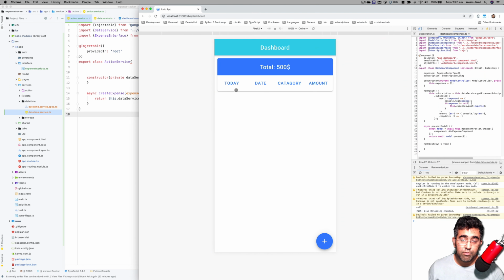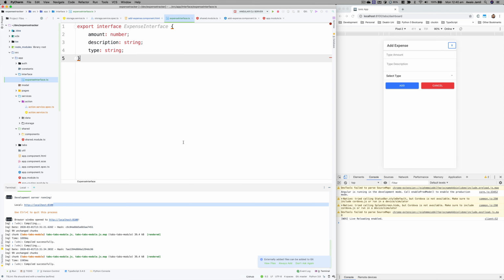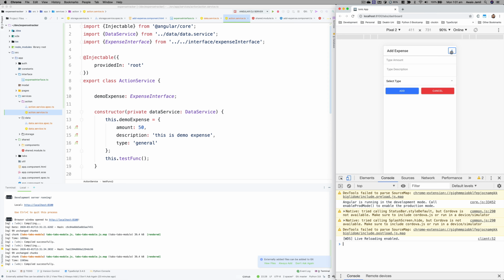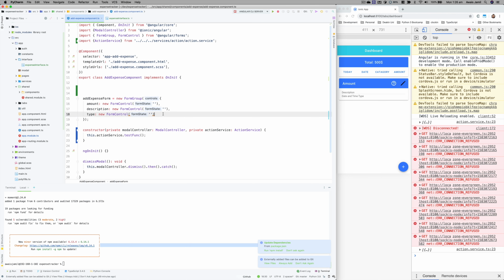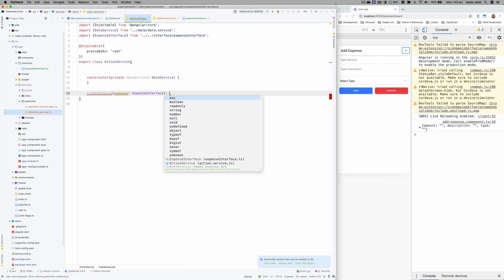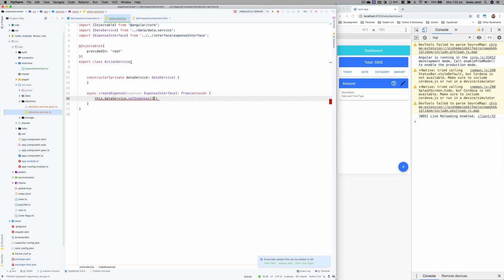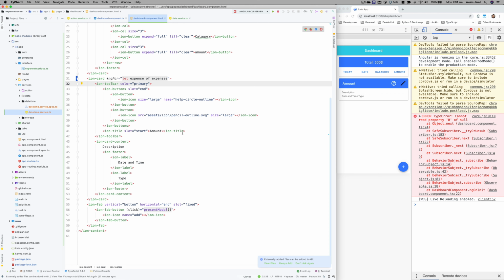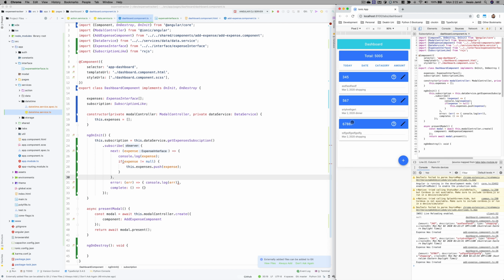Complete Mobile Application Development Walkthrough Using IONIC Framework - Part 4